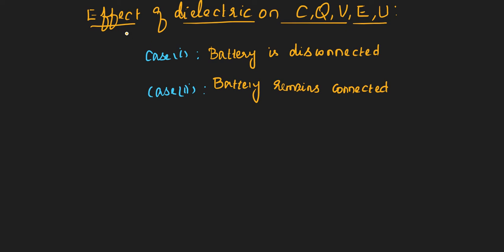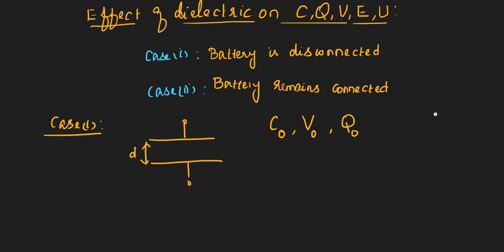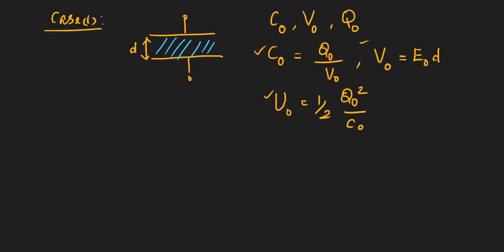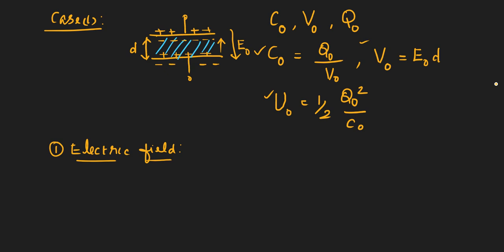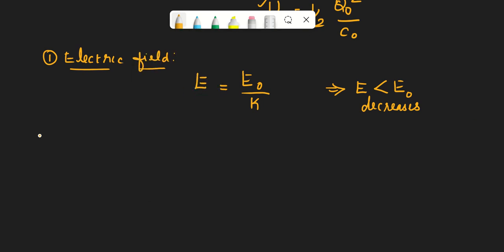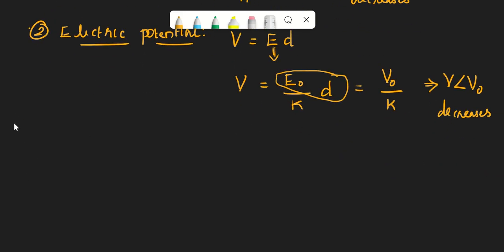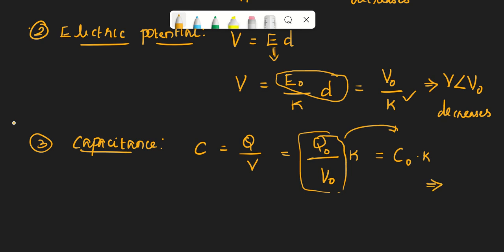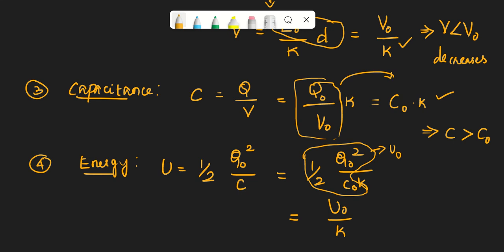Class 12| CBSE| Physics| Chapter 2| Effect of dielectric on Parallel plate capacitor